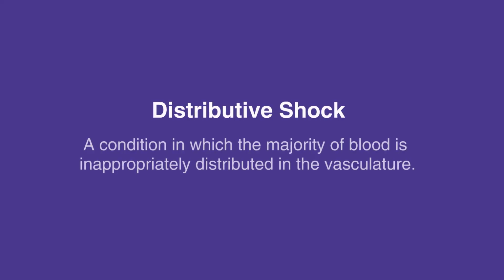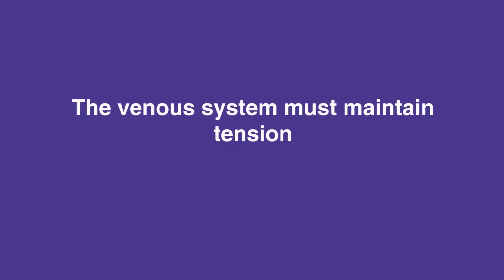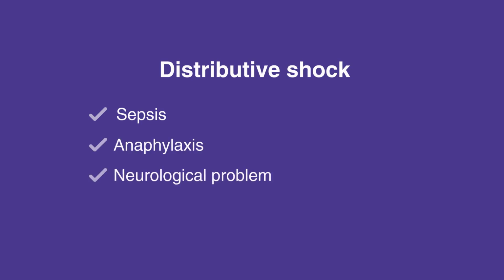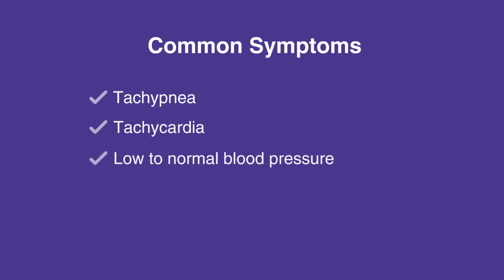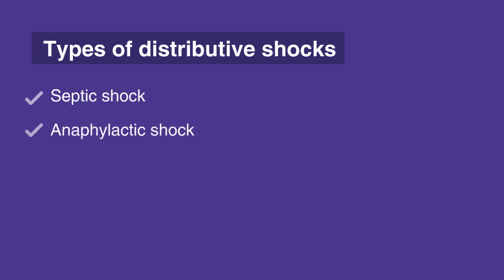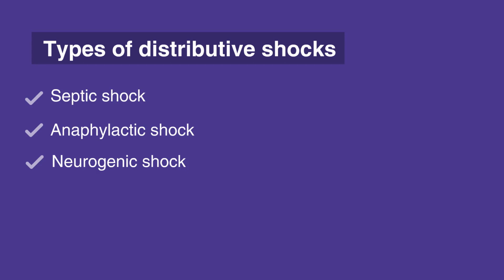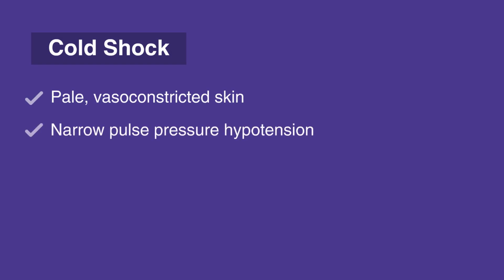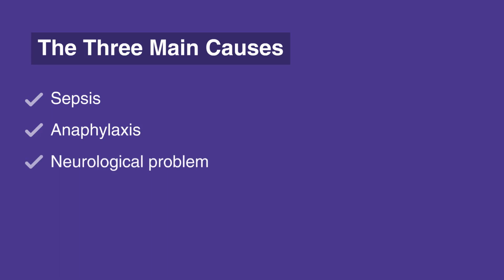9c. Distributive Shock, Pediatric Advanced Life Support (PALS) (2020) - OLD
This video discusses the second type of shock, Distributive. The three types of distributive shock and their unique characteristics are explained here. Distributive shock can also be categorized into warm and cold shock, depending on the type of shock being experienced by the individual.

"Distributive shock is a condition in which the majority of blood is inappropriately distributed in the vasculature.

A common way to conceptualize distributive shock is as a condition in which the vasculature has relaxed and dilated to the point of inadequacy. The arterial blood supply needs to maintain a certain tension in order to maintain blood pressure. Likewise, the venous system must maintain tension as well, so as not to retain too much of the total blood supply.

In distributive shock, the blood is not being maintained in the required and needed useful blood vessels. Distributive shock is most commonly caused by sepsis, anaphylaxis, or a neurological problem, all of which cause vascular dilation or loss of blood vessel tone. In distributive shock, the preload, contractility, and afterload vary depending on the etiology.
Distributive shock is difficult to recognize because the signs and symptoms vary greatly depending on the etiology. Common symptoms include tachypnea, tachycardia, low to normal blood pressure, decreased urine output, and decreased level of consciousness.

The three types of distributive shocks are septic shock, anaphylactic shock, and neurogenic shock.

In septic shock, there is decreased preload, normal or decreased contractility, and the afterload varies.

In anaphylactic shock, there is a decreased preload, contractility varies, and the afterload is low in the left ventricle and high in the right ventricle.

In neurogenic shock, there is decreased preload, normal contractility, and decreased afterload.

Distributive shock is further categorized into warm and cold shock. If the individual is experiencing warm shock, they commonly will have warm, erythematous peripheral skin and wide pulse pressure in the setting of hypotension. If the individual is experiencing cold shock, they commonly will have pale, vasoconstricted skin and narrow pulse pressure hypotension. In each case, distributive shock is generally considered when the individual is likely to have one of the three main causes: sepsis, anaphylaxis, neurological problem."